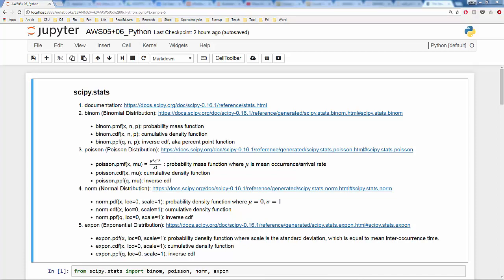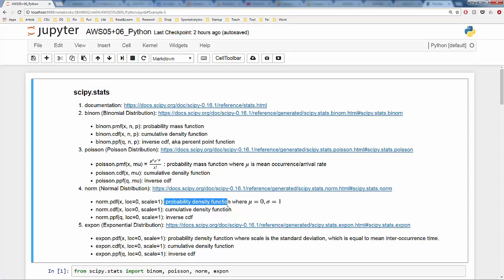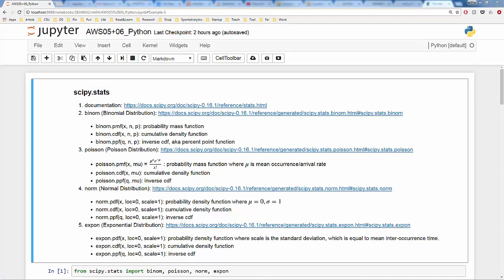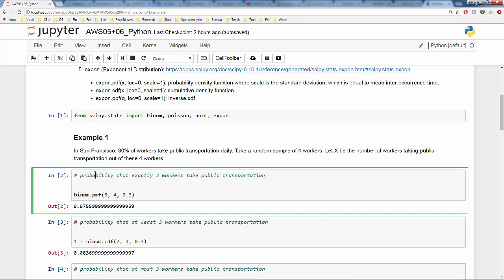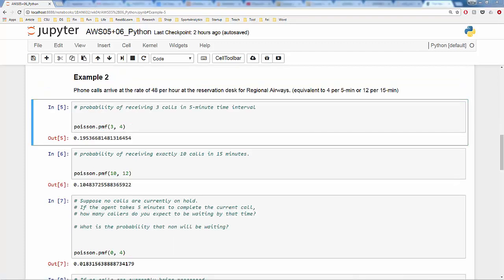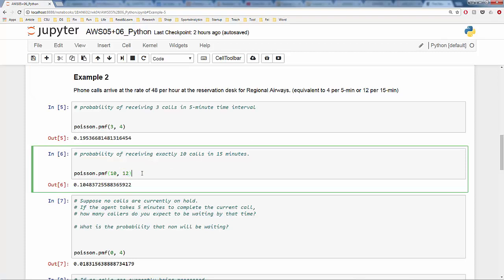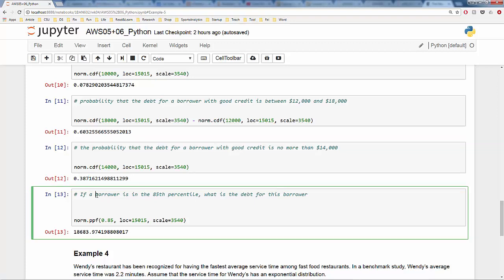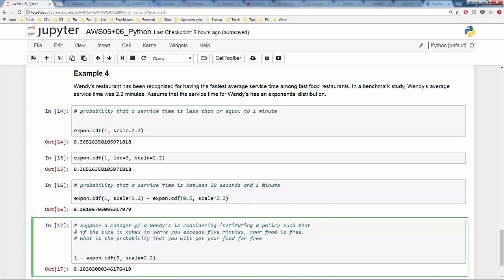AWS05+06_Python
binom, poisson, norm, expon examples with Python in Jupyter notebook